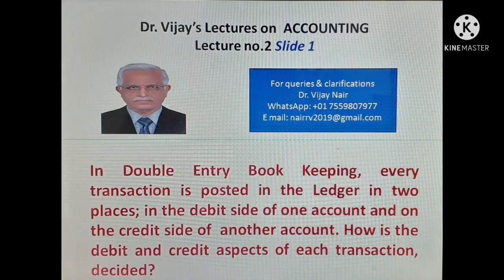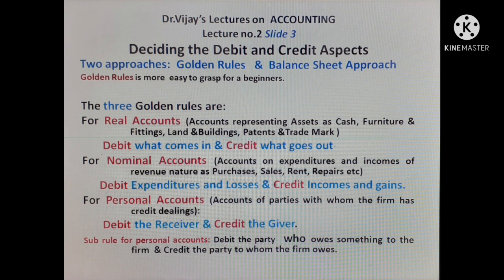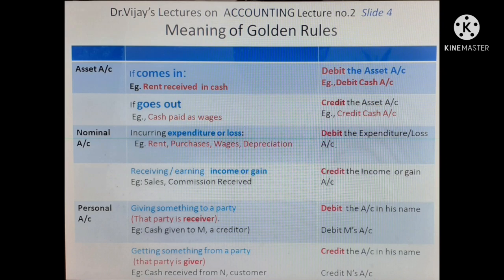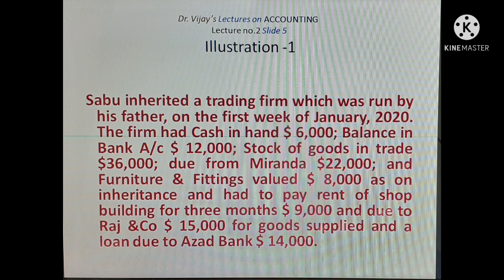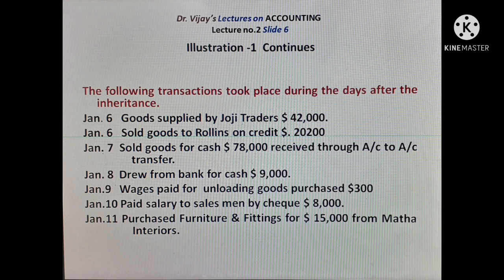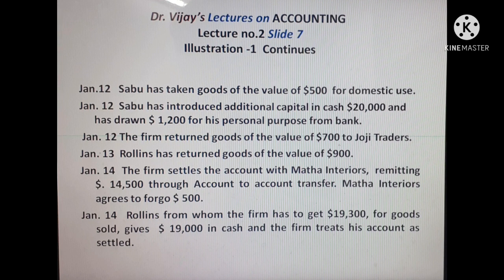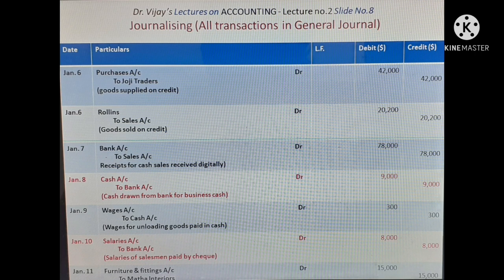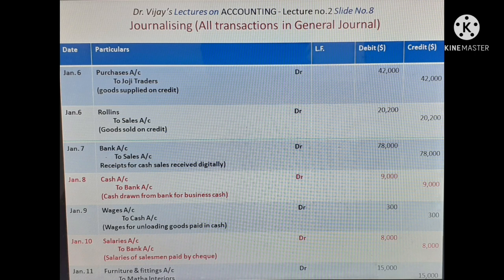Financial Accounting L2 - Debit and Credit Aspects of Transactions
Deciding debit and credit aspects of transactions. Classification of ledger accounts. Golden rules - meaning and application.